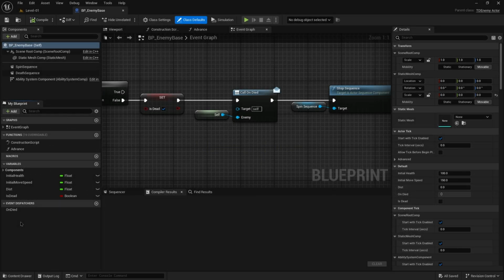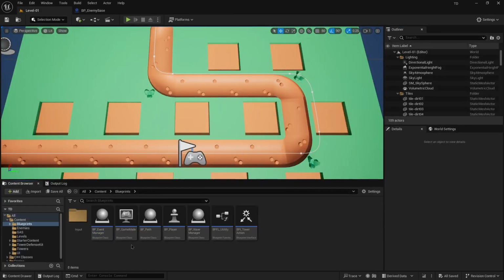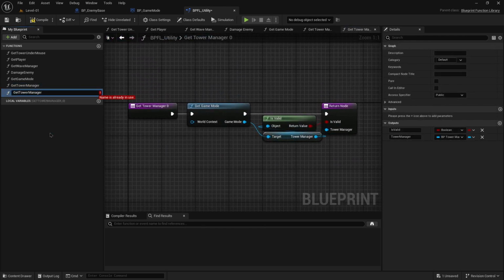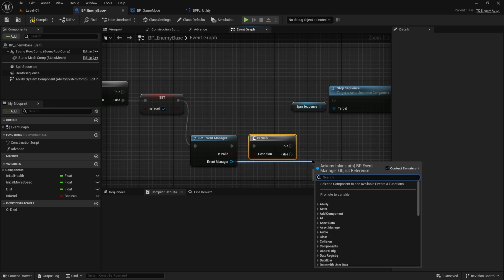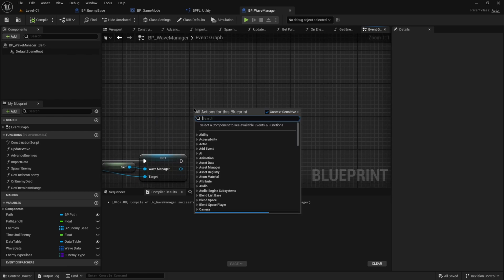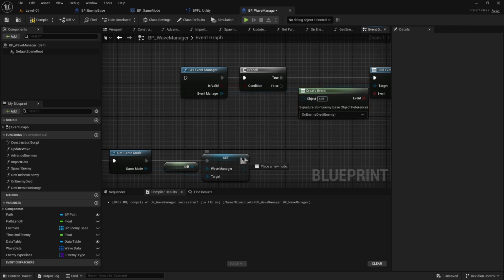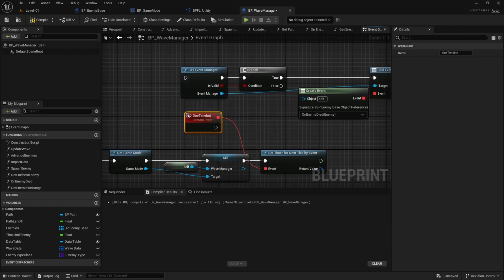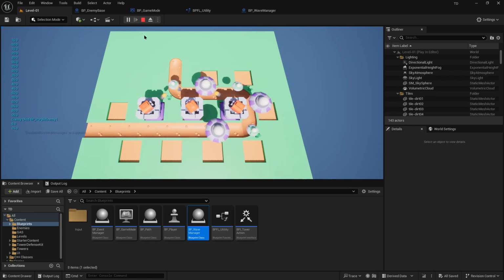34 - Simple Event Manager - Let's Make a Tower Defense Game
This Unreal Engine 5.4 video is about building a Simple Event Manager.

We start by creating the Event Manager Blueprint, which is really just a container for current and future Event Dispatchers, intended to be more accessible across the project. Next, we Spawn the Event Manager in our Game Mode Blueprint's BeginPlay, add a function to access it in the Utility Blueprint Function Library. We then update Enemy Base Blueprint to now call the Event Manager version instead, and update the Wave Manager to Bind to the Event Manager version as well.

Chapters
00:00 - Intro and Shout Out
00:13 - Rambling
00:40 - Event Manager Blueprint
01:21 - Spawning the Event Manager
02:08 - Get Event Manager
03:02 - Updating Enemy Base Blueprint
04:13 - Updating Wave Manager Blueprint
07:38 - Outro